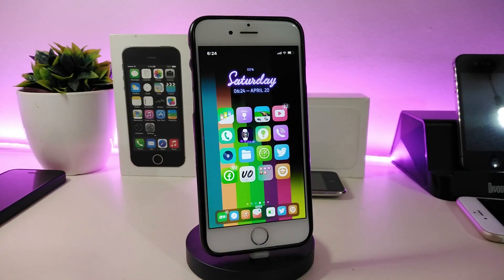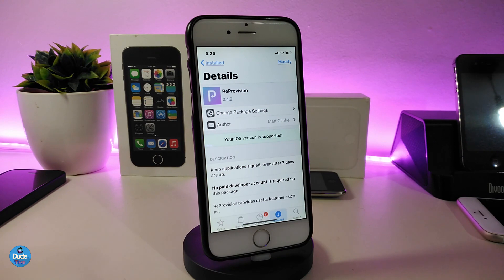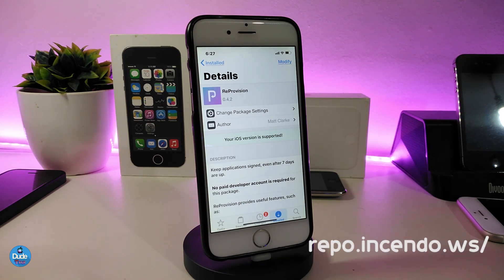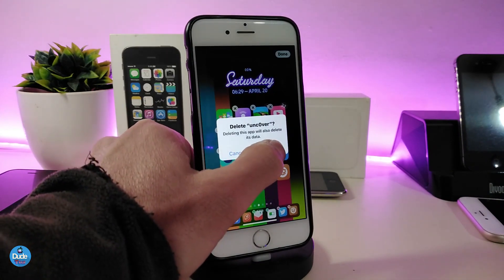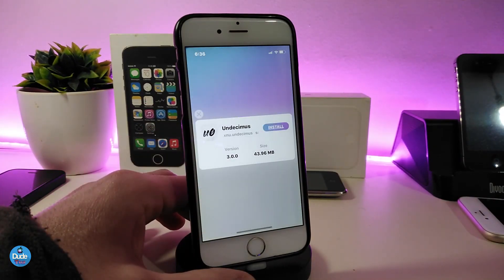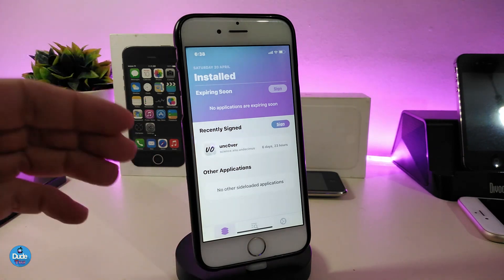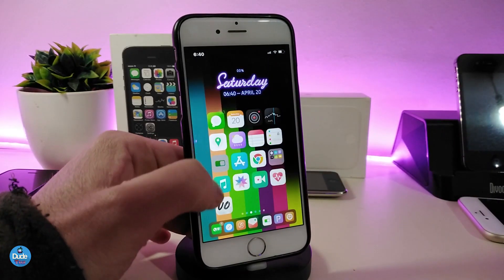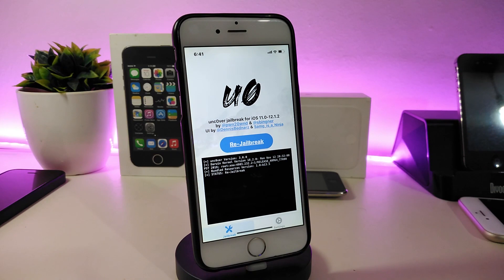SIGN YOUR UNC0VER JAILBREAK APP WITH THIS TWEAK!!! (CYDIA IMPACTOR NO PC) NO NEED FOR TWEAK BOX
SIGN YOUR OWN APPS WITH THIS TWEAK!!! NO NEED FOR TWEAK BOX

TWEAK
ReProvision is the tweak